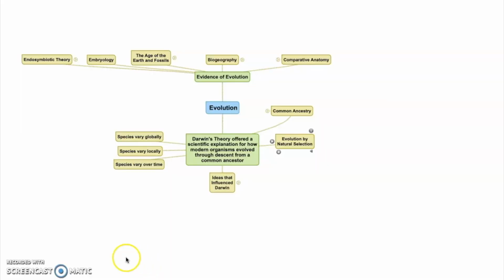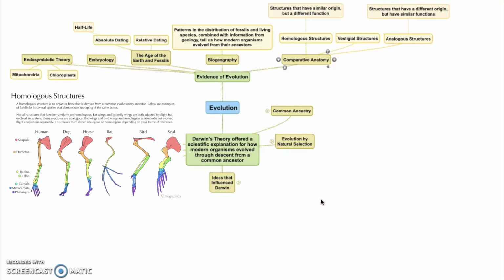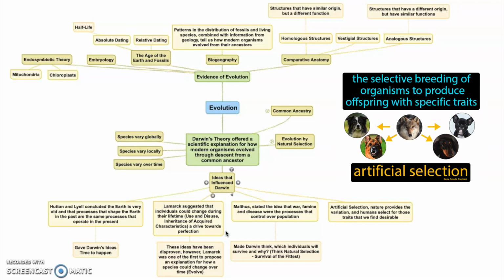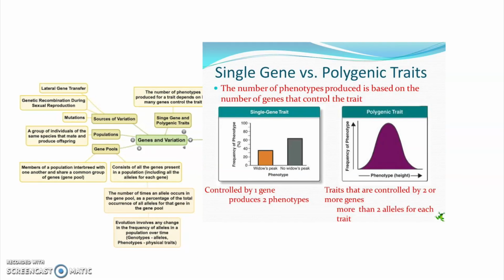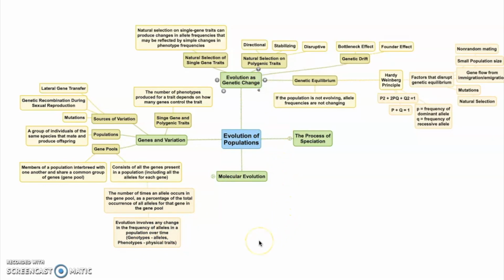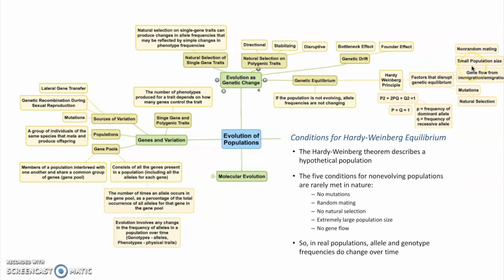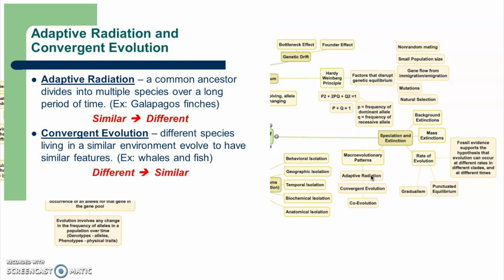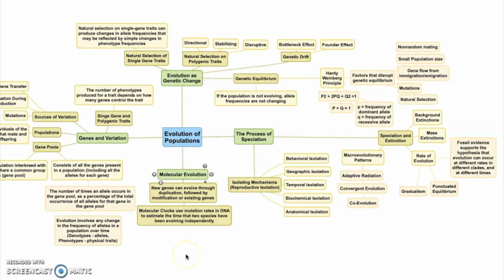Grizzly Science Evolution Unit 6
Unit 6 Evolution introduction.